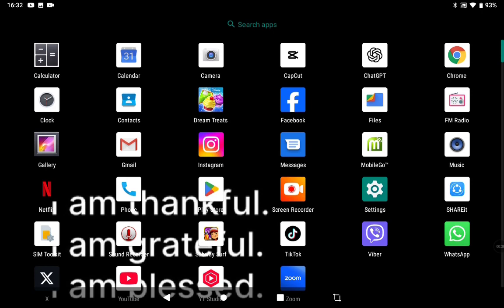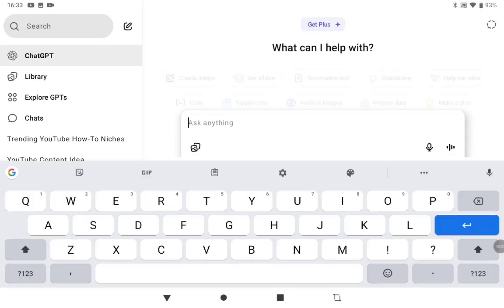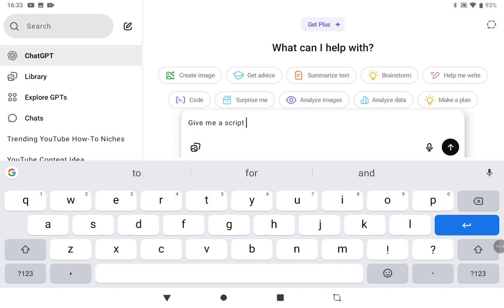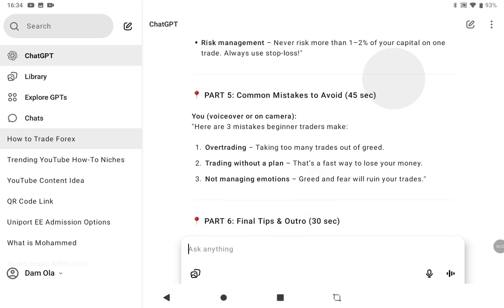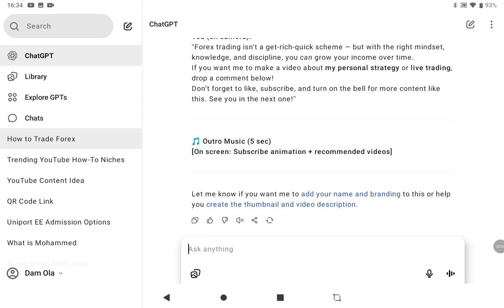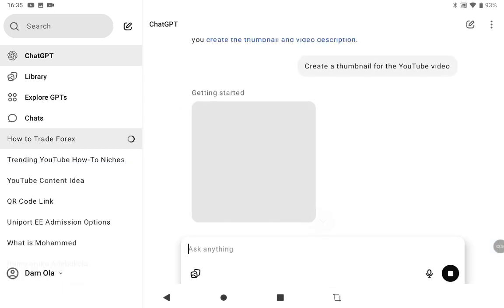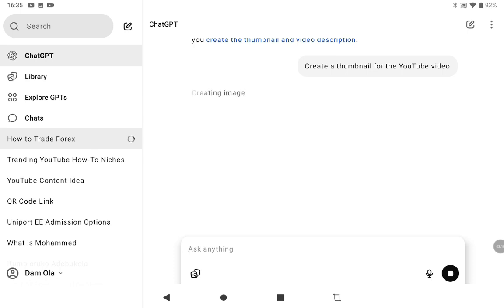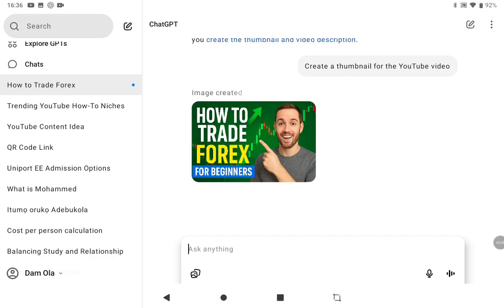How to use free AI tools to create YouTube video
🚀 Create YouTube Videos Using FREE AI Tools!
In this video, I’ll show you how to create high-quality YouTube videos from idea to upload using 100% free AI tools like ChatGPT, text-to-speech apps, AI video editors, and more.

💡 Whether you're a beginner or looking to save time and money, this guide will help you turn your content ideas into full videos without needing expensive software or gear.